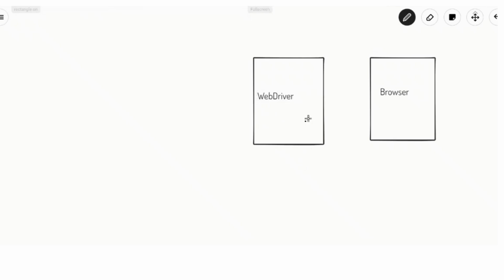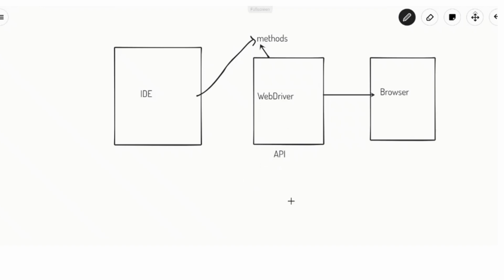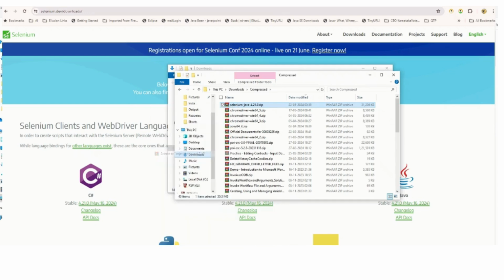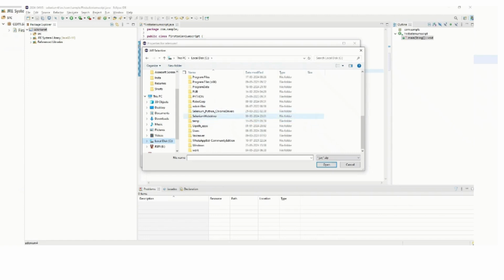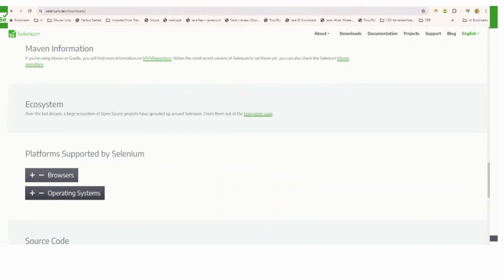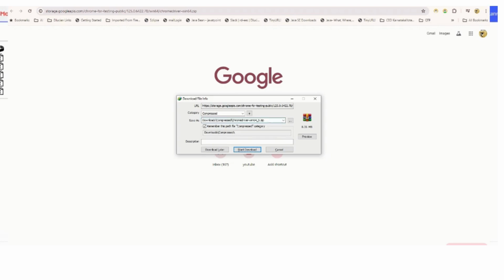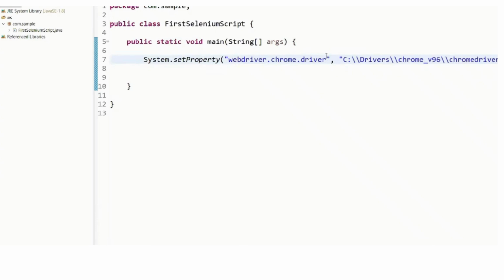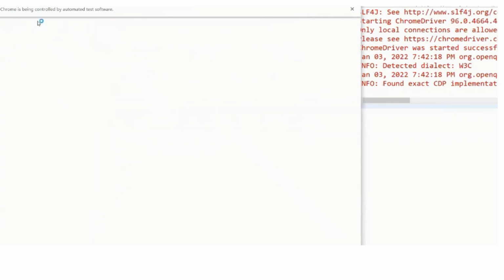02 Setup & Configure WebDriver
1.How to setup and configure Selenium WebDriver
2.Write First Selenium script to Launch Chrome Browser